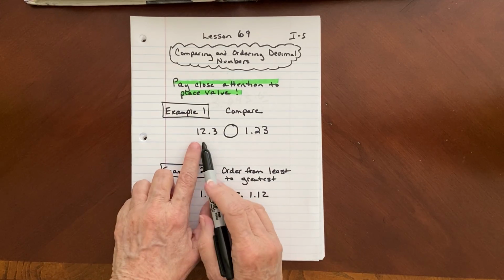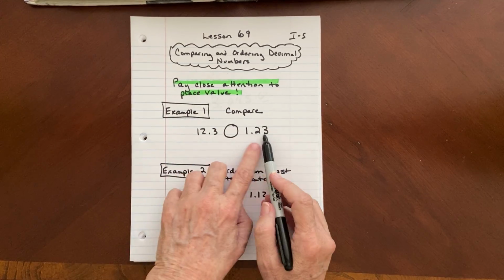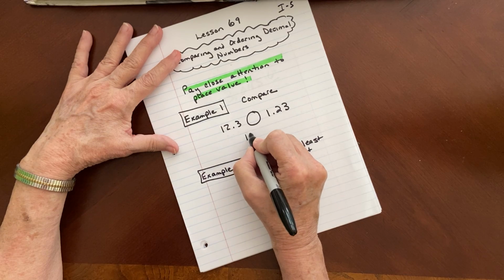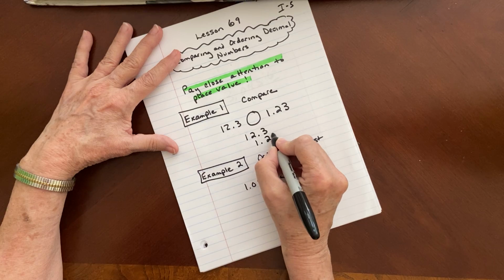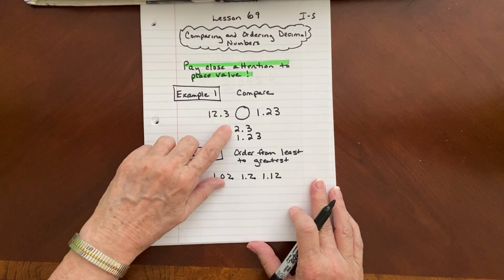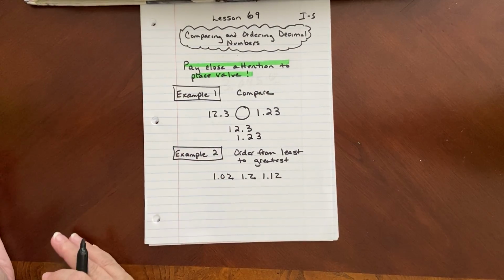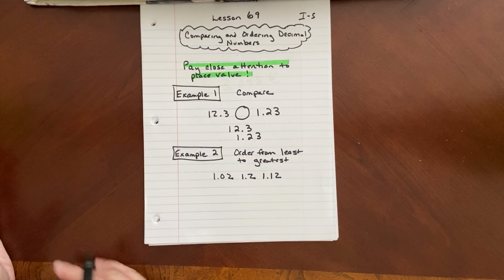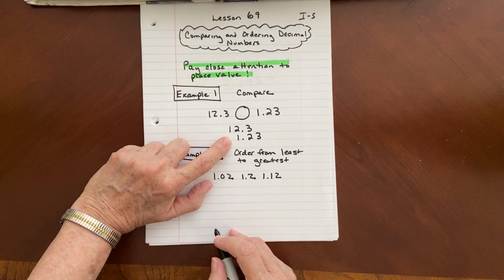I-5 Lesson 69